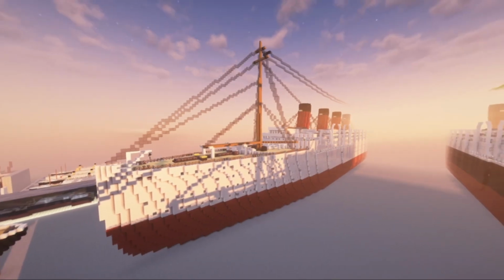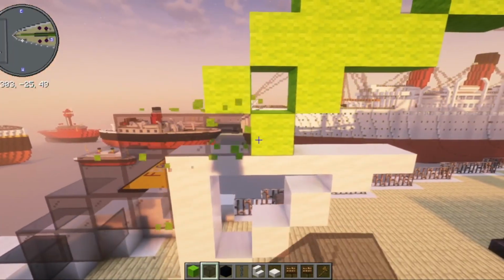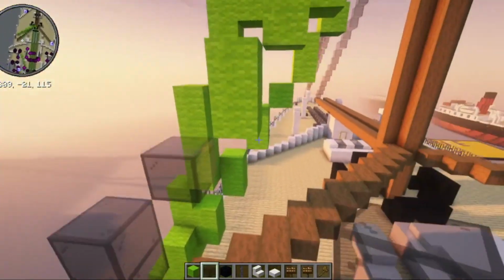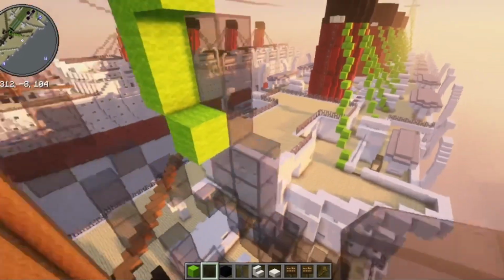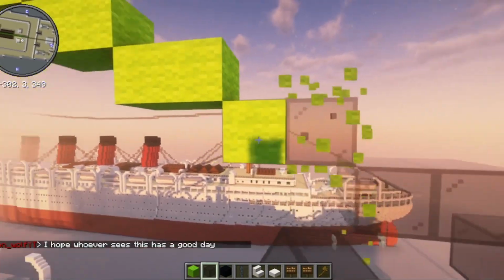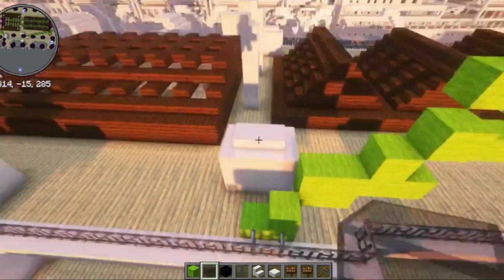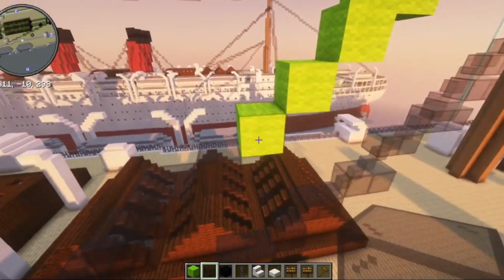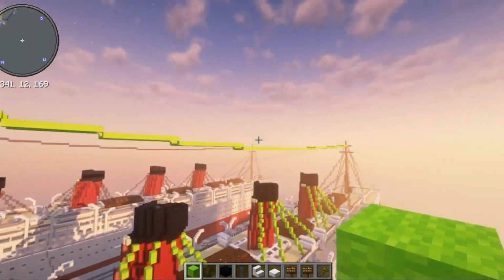Minecraft SS France 1910 Rigging Tutorial Part 1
In this video I show how to build the first part of the rigging (masts) of Richlarrousse's SS France (1910).
Built in 1910, the SS France is an Edwardian (Titanic) Era Compagnie Générale Transatlantique immigrant ship/ transatlantic ocean liner which operated transatlantic voyages until April 15, 1935. It had a very interesting career including things such as being a hospital ship in WWI, being a troop ship also in WWI, and was the third fastest ship when it was built. It was eventually scrapped in 1936, however it was known for its beautiful interior decorations (which Zack has done a FANTASTIC job with).

Specifications:
Owner - Compagnie Générale Transatlantique
Length - 711 ft 11 in. (375 MC blocks)
Beam - 75 ft. 7 in. (45 MC blocks)
Draft - 28 ft. 10 in. (15 MC blocks)
Top speed - 23.5 knots (27mph)
Launched - September 20, 1910
Retired - April 15, 1935